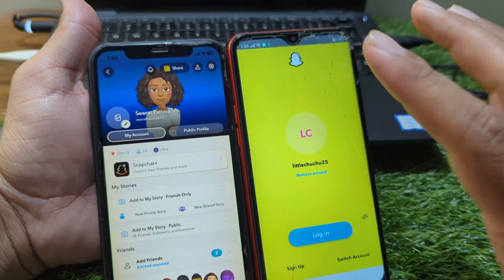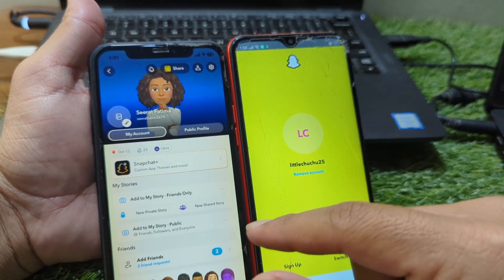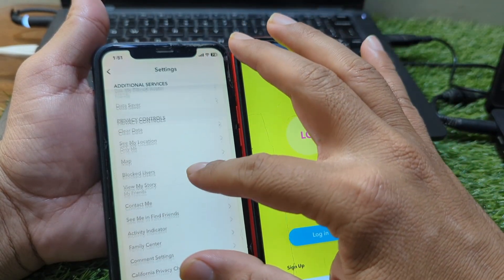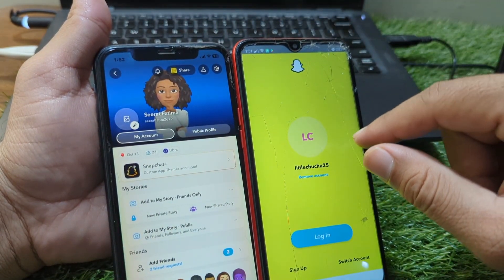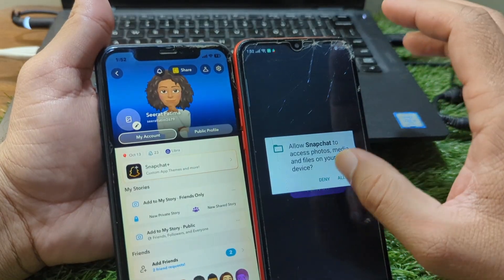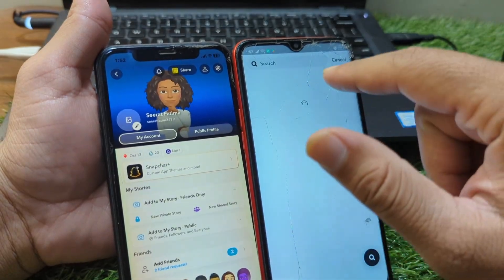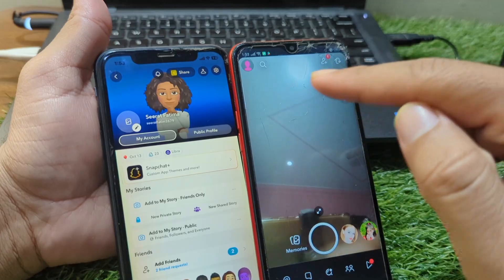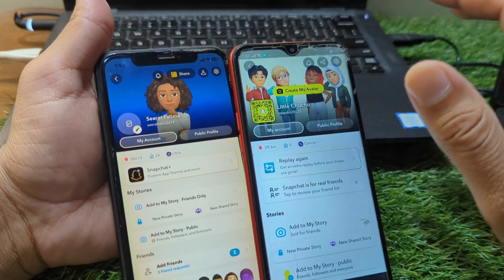How to Transfer Snapchat Account to Another Phone! [Easy Steps]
Got a new phone and don’t want to lose your Snapchat account, chats, or memories? 📱💬 Don’t worry — in this video, I’ll show you how to transfer your Snapchat account to another phone easily! Whether you’re switching from Android to iPhone or between the same devices, this step-by-step guide will help you log in safely, back up your memories, and keep all your friends and streaks intact. 🔥

You’ll also learn how to back up your Memories, verify your account, and make sure all your Snaps are restored on your new device.
It’s quick, safe, and super simple — perfect for anyone setting up Snapchat on a new phone!

👉 Watch till the end for some bonus tips to keep your Snapchat data secure and synced across devices.